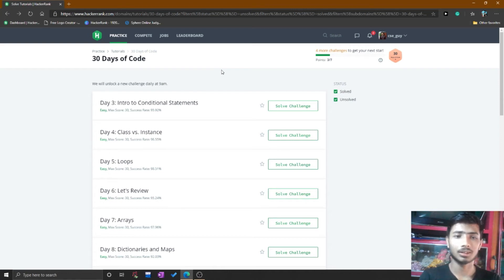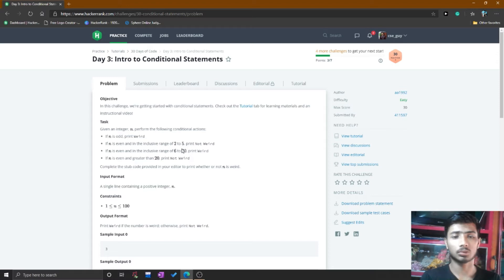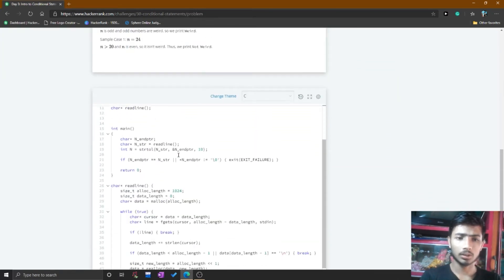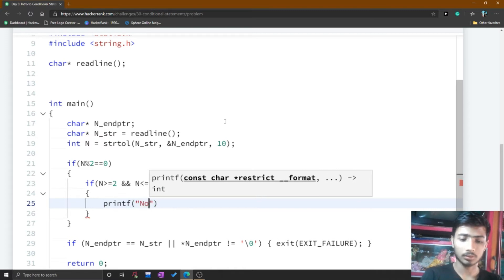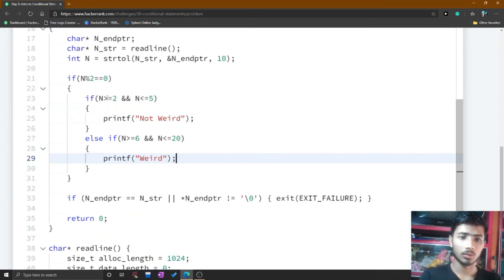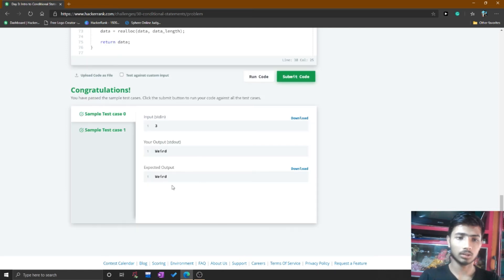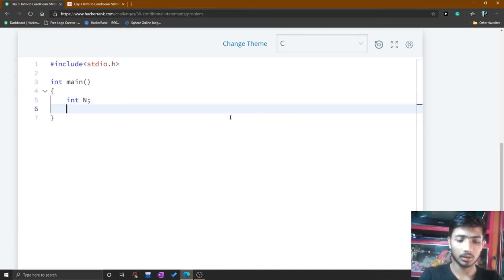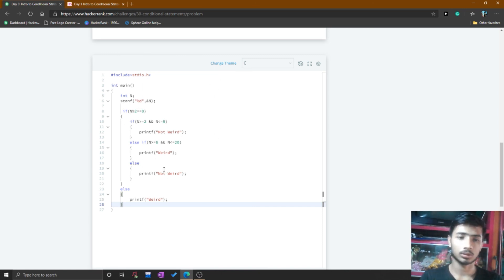Hacker Rank 30 days of code in C Day 3 : Intro to Conditional Statements code solution.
Day 3(conditional statement) in Hacker Rank in C Language 30 Days of Code Solution With Explanation.

On Day 3, we will get familiar with Conditional Statements using the c programming language.